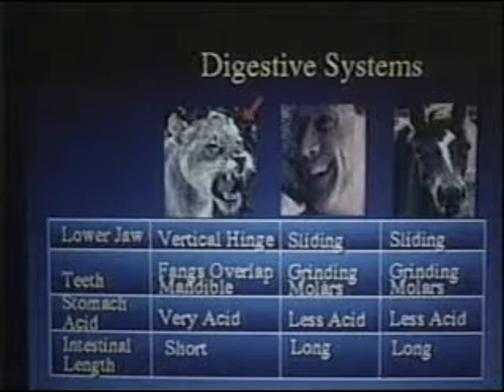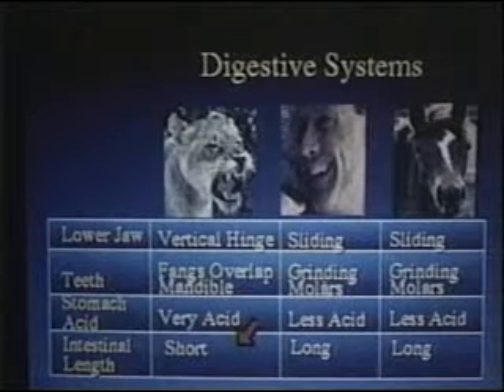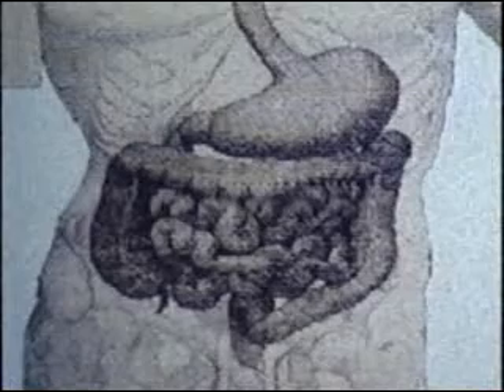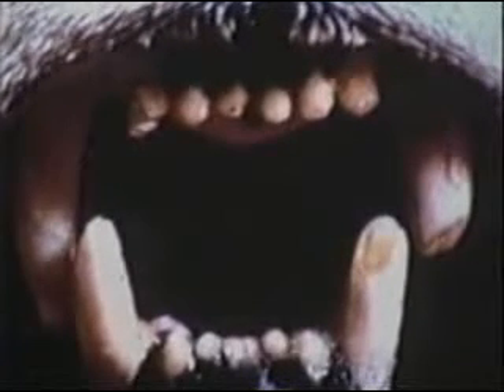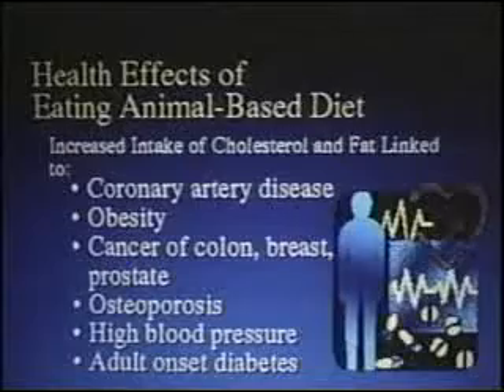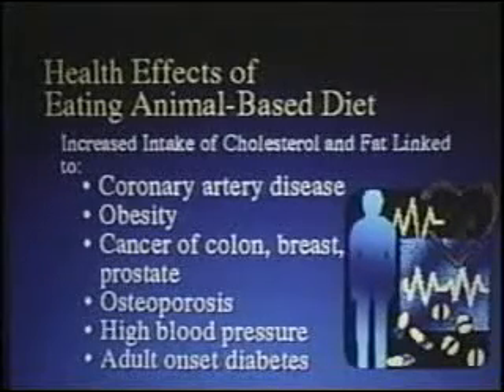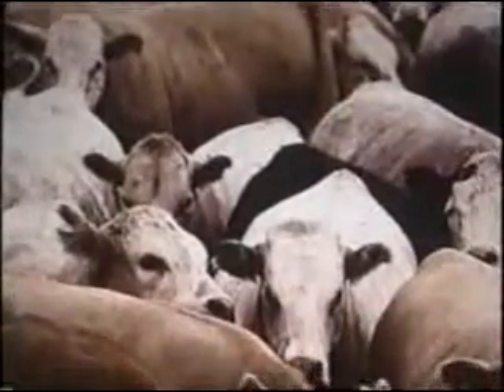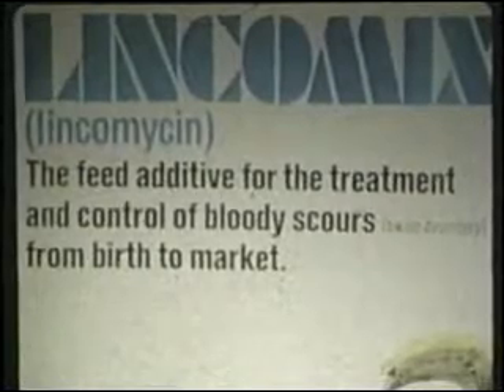Food that Kills - Part 4 of 6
Herbivore vs. Carnivore - You be the judge !

Dr. M. Klaper

MEDICAL STATISTICS
* The third highest cause of deaths in the US is what is termed "iatrogenic", which means "induced in a patient by a physician's activity, manner, or therapy." This accounts for an estimated 225,000 deaths per annum which is about 10% of total deaths from all causes including old age. Of these, 12,000 deaths result from unnecessary surgery. The highest cause of deaths in the US is heart disease (725,000) and the 2nd highest is cancer (549,000). Both of these were almost unheard of at the beginning of the twentieth century.

* 180,000 deaths a year occur due to adverse reactions to prescription medications. By comparison, general accidents in life account for 98,000 per annum. This includes 42,000 from car accidents, 120 from airline crashes**, 90 from being struck by lightning** and 5 from Anthrax (in 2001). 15,500 die from murders and 20,000 from flu or its complications.

**averaged over 2-3 decades

Causes of Death Further Breakdown
1. Tobacco 435,000
2. Poor diet and physical inactivity 400,000
3. Alcohol consumption 85,000
4. Infectious agents (e.g., influenza and pneumonia) 75,000
5. Toxic agents (e.g., pollutants and asbestos) 55,000
6. Motor vehicle accidents 43,000
7. Firearms 29,000
8. Sexual behavior 20,000
9. Illicit use of drugs 17,000
* Despite all the media hype about how good the US medical system is and how we're winning the war against cancer, these statistics tell a very different story:
According to the 2001 World Health Organization report, "World Health Report  Health Systems: Improving Performance", the U.S. ranks 37th out of 191 countries. A commentary published in the July 26, 2000 issue of the Journal of the American Medical Association notes that in a comparison of the top 13 industrial countries based on 16 health indicators, the U.S. ranked on average 12th. The countries included in the study were, in order from the top-ranked (best health care) to the lowest-ranked, as follows: Japan, Sweden, Canada, France, Australia, Spain, Finland, the Netherlands, the United Kingdom, Denmark, Belgium, the U.S., and Germany. Of the 13 countries compared, only Germany ranked lower overall than the U.S. In fact, the U.S. ranked dead last for three indicators. These were low-birth-weight percentages, neonatal mortality and infant mortality overall, and years of potential life lost. These rankings do not paint a picture of a country that has the world's best health care.
Is it true that we're winning the war against cancer like we're asked to believe, after the massive research funding backed by the government?
From the U.S. government's own raw statistical abstracts we find the real story:
Mortality from Cancer in the U.S.
year --- deaths/ 100,000
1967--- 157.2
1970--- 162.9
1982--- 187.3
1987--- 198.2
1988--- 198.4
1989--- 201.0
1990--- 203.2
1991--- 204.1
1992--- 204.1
1992 is the last year for which data is currently available from Vital Statistics. There is nothing to indicate that there should be any downturn between 1992 and the present. In fact, independent analysis by the CA Journal for Cancer Clinicians, Jan 97, put the 1993 death rate at 220 per 100,000. A 40% increase in cancer deaths per capita in the last 4 decades is hardly "winning the war against cancer."

* An estimated 2 million people a year (11% of those admitted) catch infections in hospitals that they didn't have when they were admitted and approximately 90,000 of them die from these infections. An approximate list in order of likelihood is: urinary tract infections (34%), surgical site infections (17%), respiratory infections especially pneumonia (13%), blood infections/bacteraemia (14%), skin (especially burns), gastrointestinal tract infections, and central nervous system infections.
* About 2,216,000 annual hospitalizations result in adverse drug reactions and these account for 106,000 deaths annually.

* As Dr. Robert S. Mendelsohn demonstrates in his book "Confessions of a Medical Heretic", when hospitals or doctors go on strike, the death rate goes down and when they go back to work, the death rates rise again.

* Its estimated, that 80% of the population will end up with a tumor, cancer, disease or some type of physical problems or pain. This means approximately 4 out of 5 people are on the highway to some type of physical tragedy.
* Side effects of commonly used over the counter pain relievers include gastric ulcers, bleeding stomachs, hospitalizations and 16,500 deaths last year.